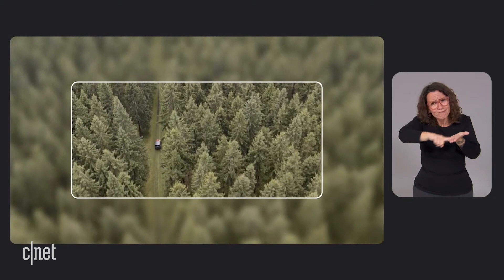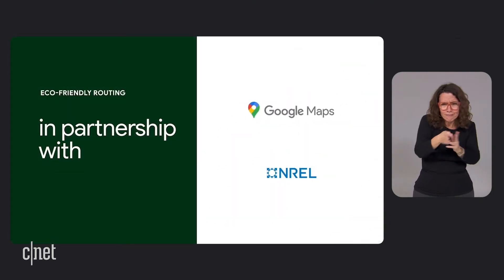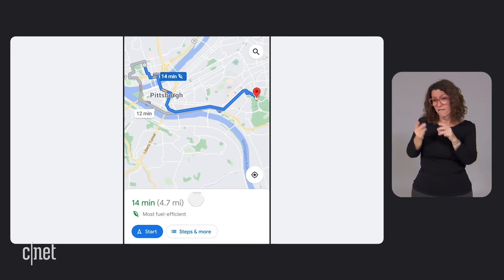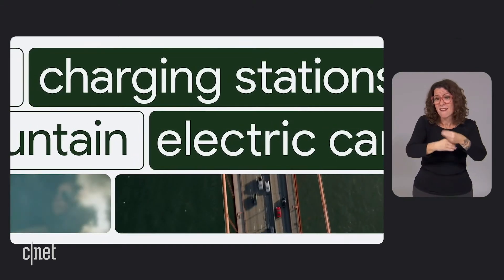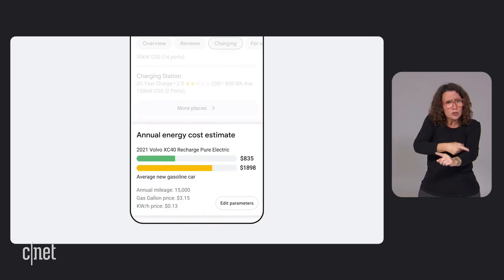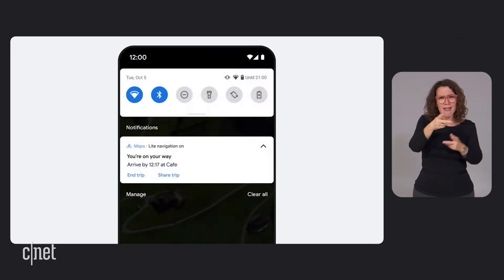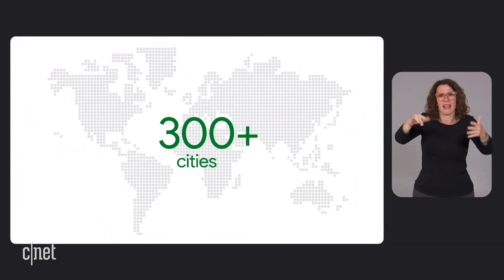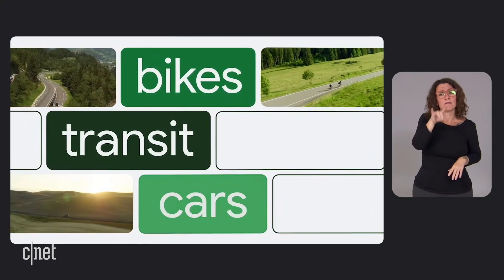Google reveals Eco Friendly Maps app! (full presentation)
At Google's press briefing on sustainability, the company shows how its focusing efforts on making its Google Maps app more eco-friendly. See how the company has built an all new routing model that optimizes for lower fuel consumption by looking at factors like congestion.